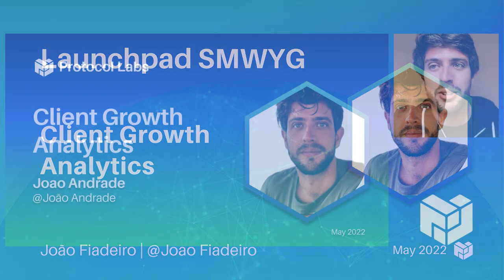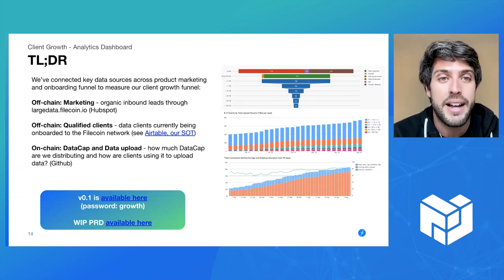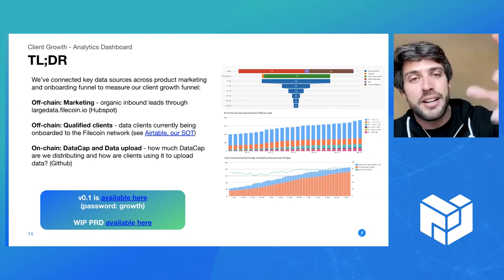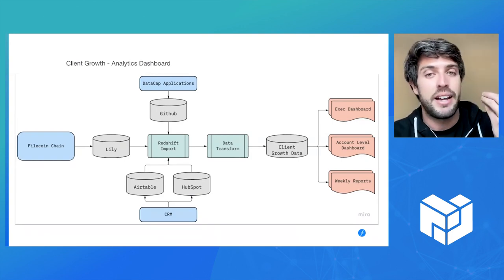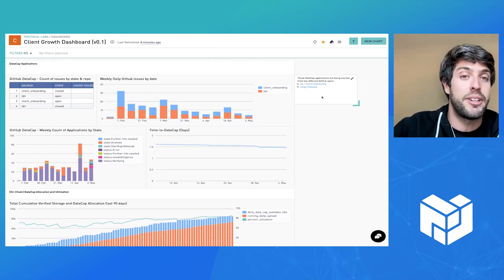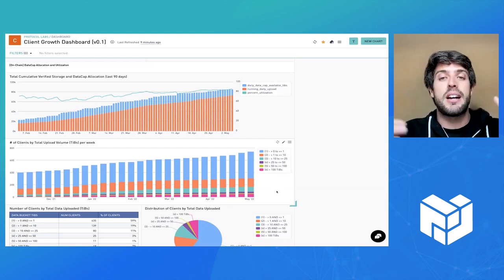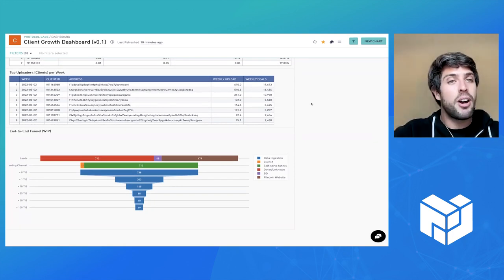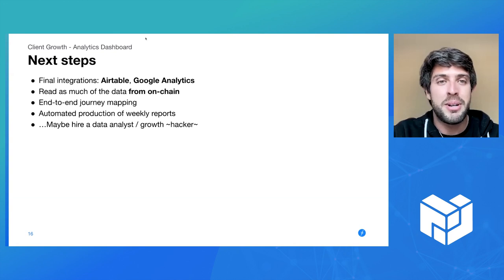Launchpad v2 - Client Growth Analytics